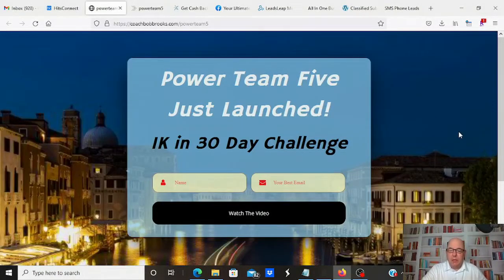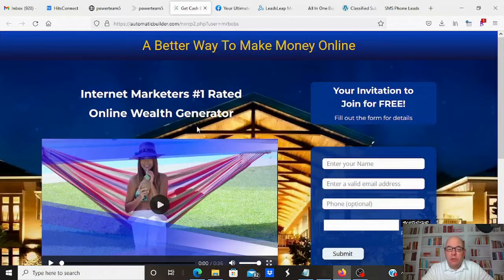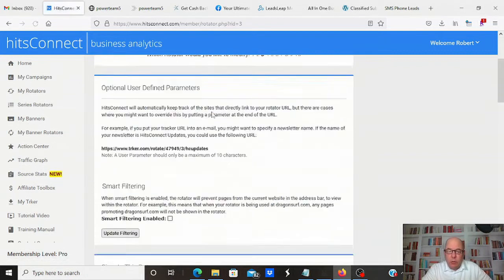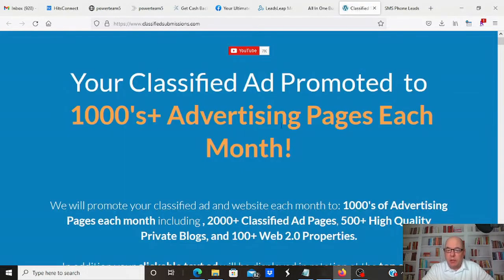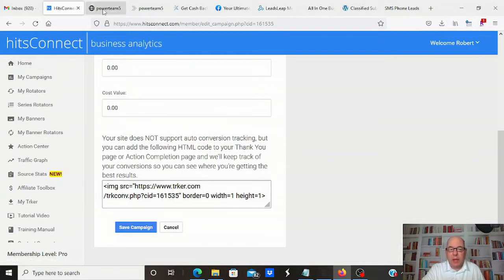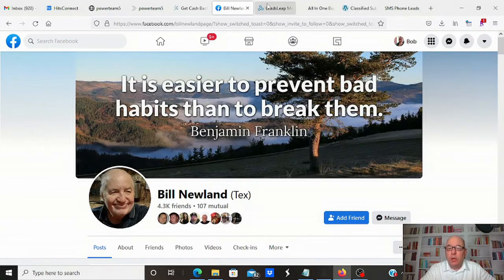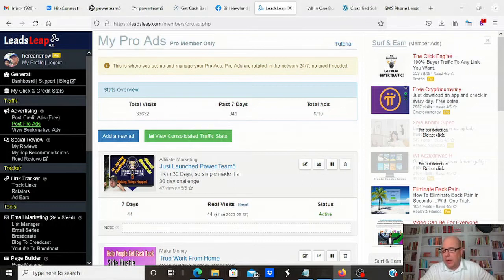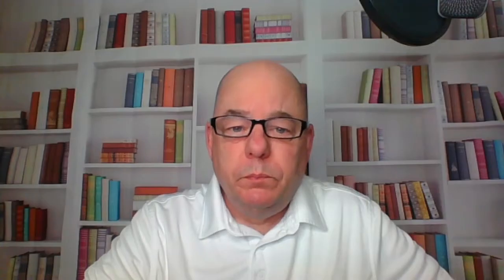How I Promote - Nexus Rewards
Bob Brooks Online

I show the many ways I promote Nexus Rewards, these methods can be used for any business. It's all about lead generation.

Bob Brooks 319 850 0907